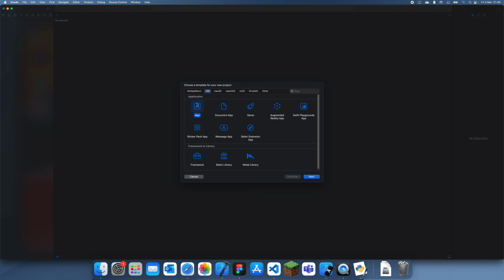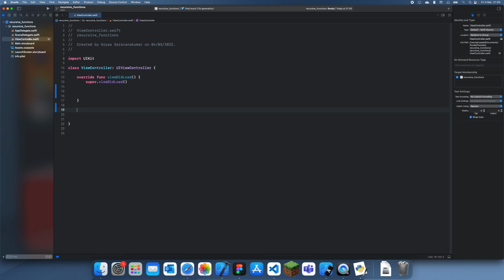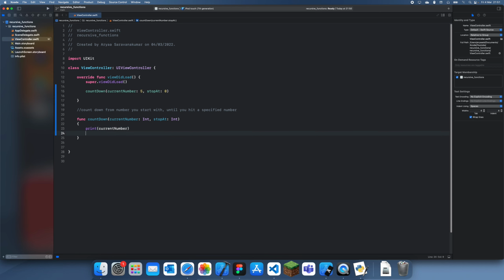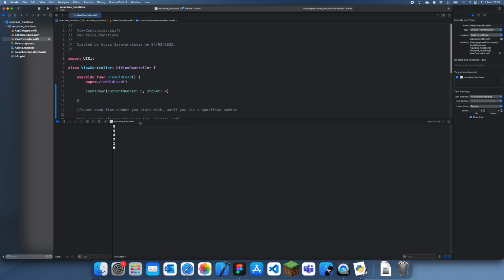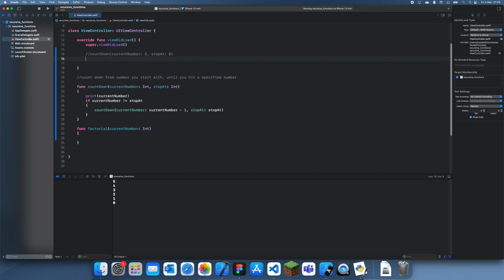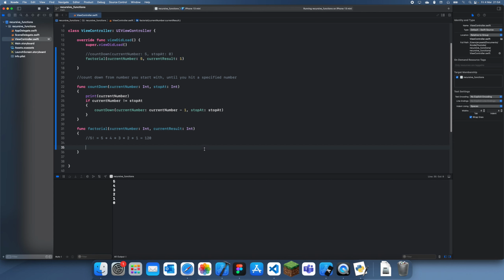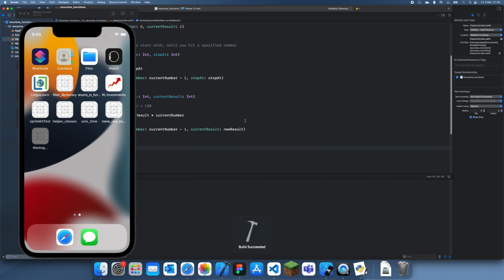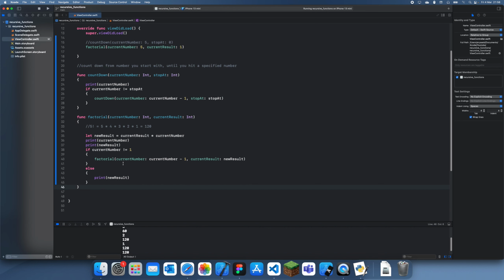Swift Programming Logic, #110: Recursive Functions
In this tutorial I will explain what recursive functions are and how to use them effectively, I will also explain some common errors you could face when using them.